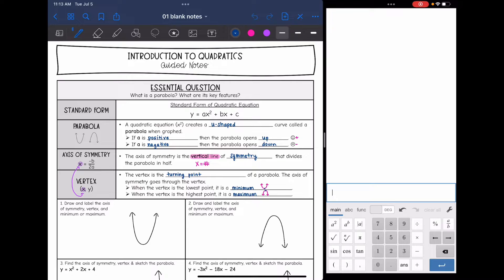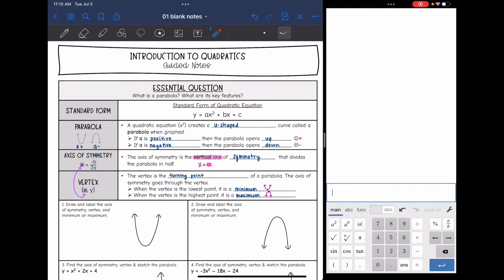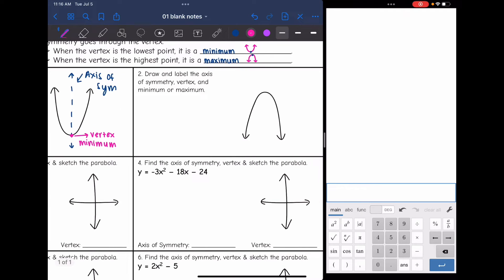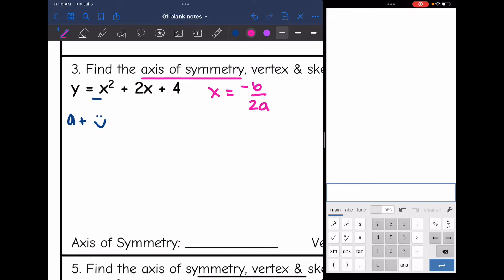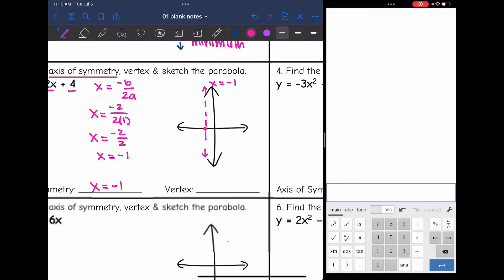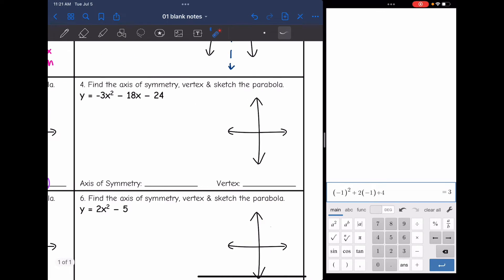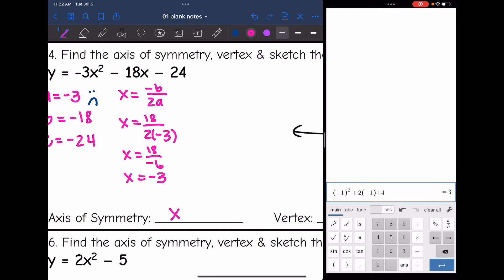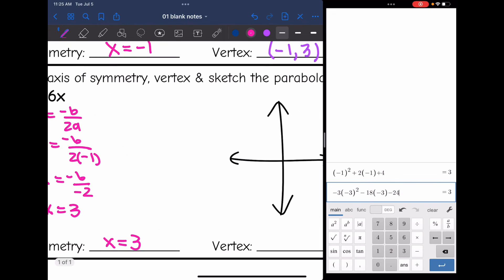Introduction to Quadratics and Parabolas | Algebra 1 Lesson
Join me as I show you how to identify the axis of symmetry and vertex of a quadratic as well as sketch the parabola.

You can find the handout used on my Teachers Pay Teachers store